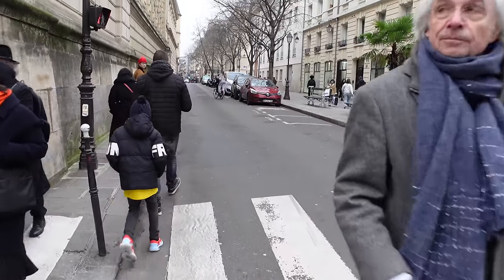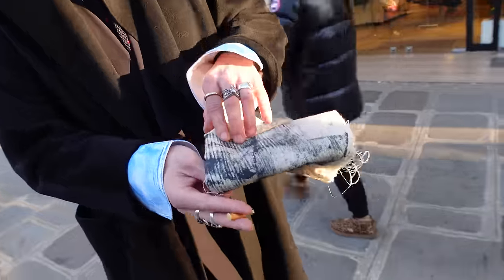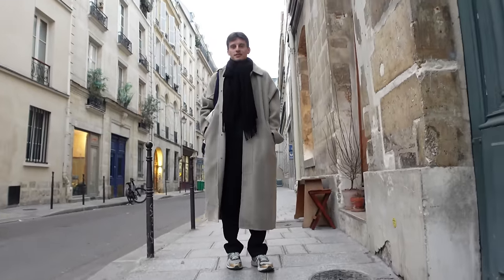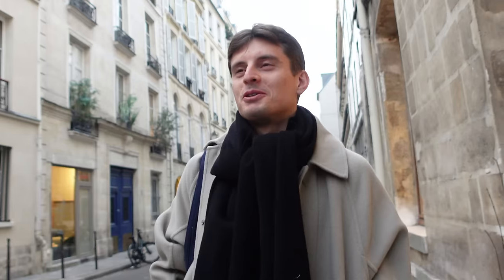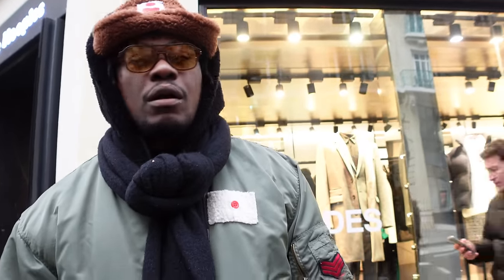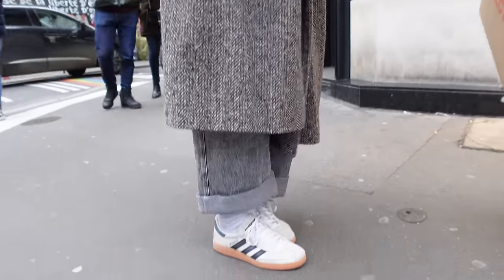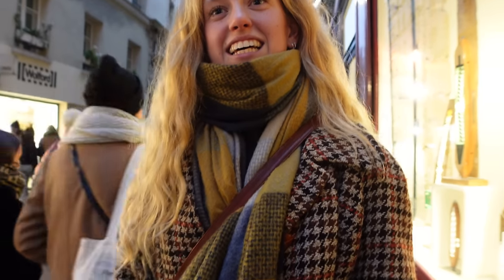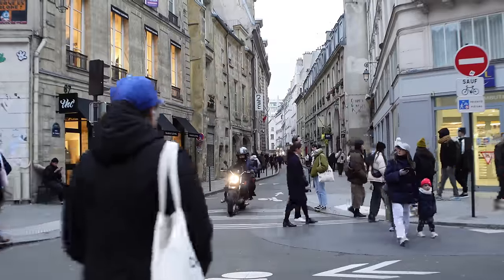What Are People Wearing in Paris? (Winter Outfits 2024) | Starlinc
What Are People Wearing in Paris? 2024 | Starlinc [Ep.70] 🇫🇷

Join me in Episode 70 of the "2 Questions, 2 Dollars" series as we explore Le Marais and dive into the heart of Paris’ fashion scene! Explore the iconic streets of Paris, discovering hidden gems and unique styles that define the city's fashion landscape.

But we're not just about trends – we're uncovering the stories behind the outfits and the people who wear them. From vintage vibes to one-of-a-kind finds, we're capturing the history and essence of Paris fashion like never before.

Engaging Conversations & Unique Insights:
I'm having inspiring conversations, gaining insights on self-expression, individuality, and how fashion shapes personal style. Get ready to be inspired and gain a fresh perspective as we celebrate the diverse culture of Paris, France.

Thank you for being a vital part of our community. Join me on this exhilarating journey through the streets of New York City and around the world that'll spark your passion for fashion!